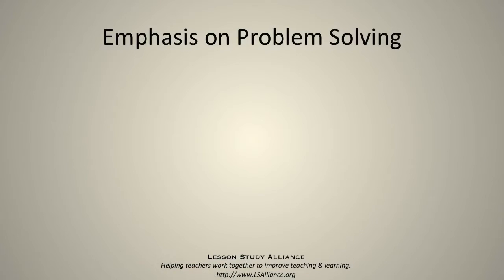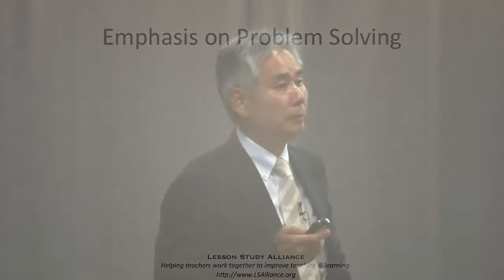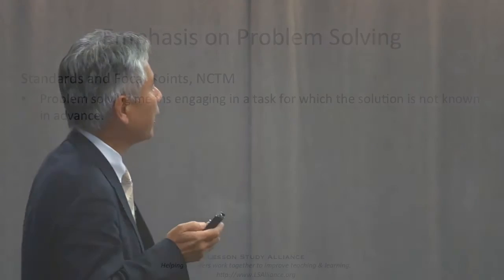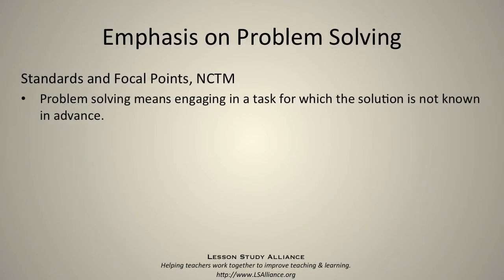Planting the Seeds for CCSS-M - Part 1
Akihiko Takahashi, Ph.D.